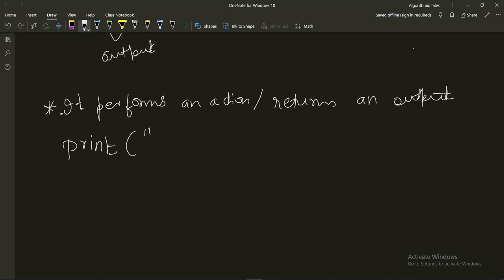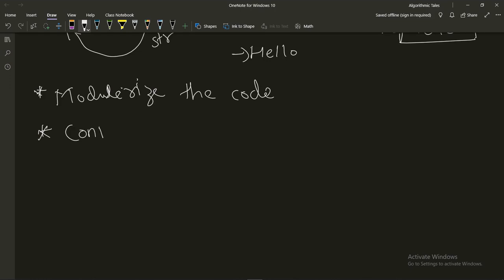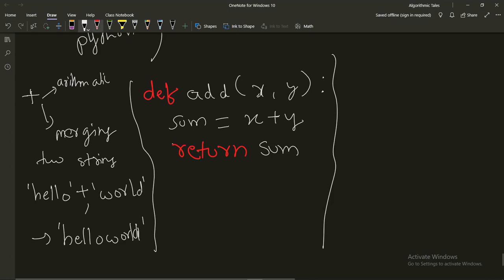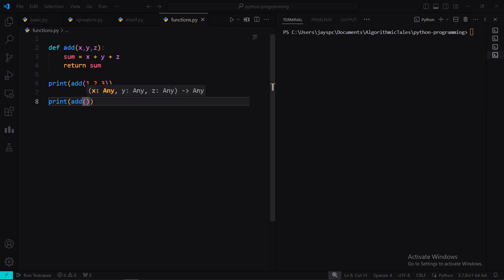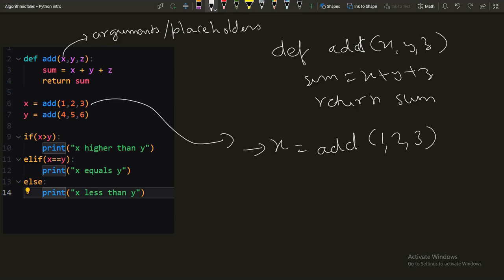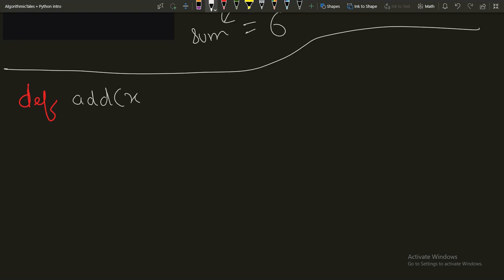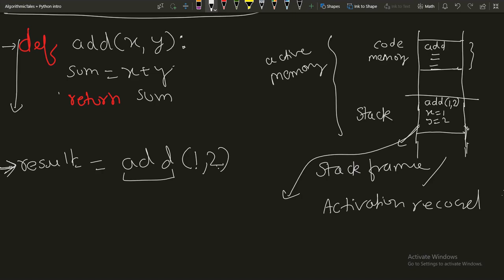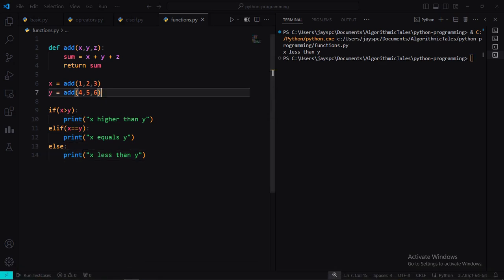Start your Programming Journey with Python : Functions, Activation records, Program memory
Diving deep into writing user defined functions, and how the python interpreter executes the functions, using program memory, using stack to create activation records for function execution.